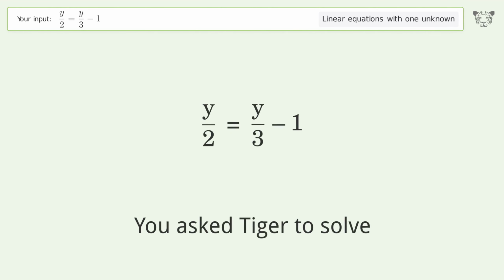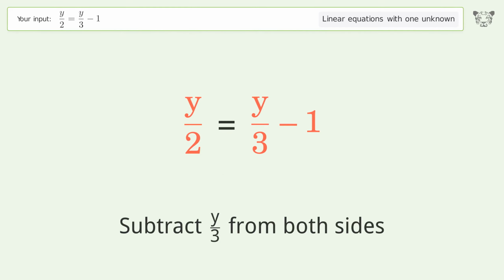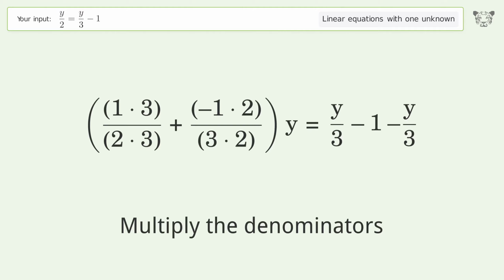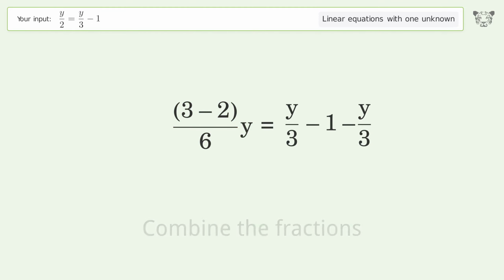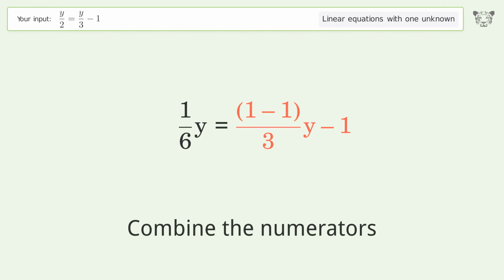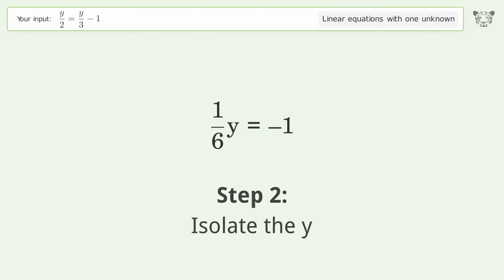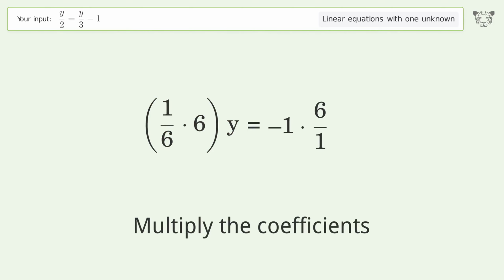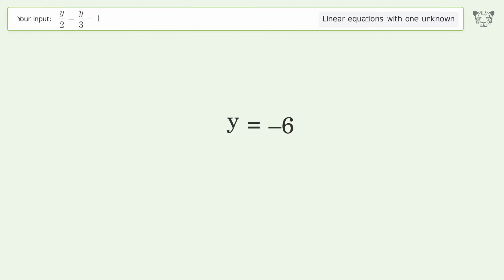Solve y/2=y/3-1: Linear Equation Video Solution | Tiger Algebra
Struggling with y/2=y/3-1? Watch our step-by-step video on Tiger Algebra to master this linear equation effortlessly.